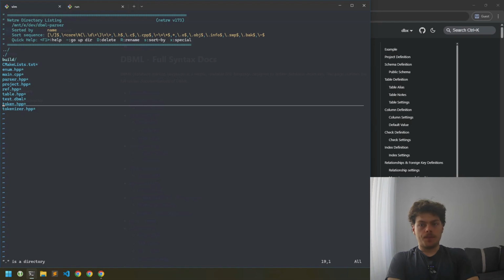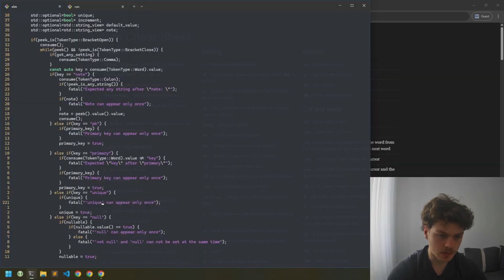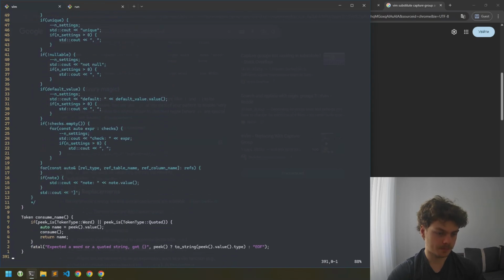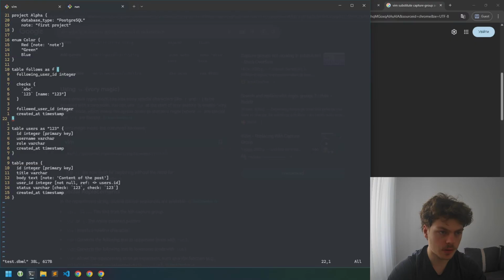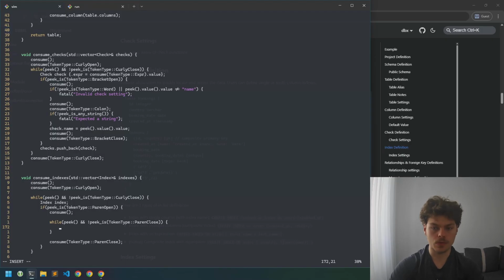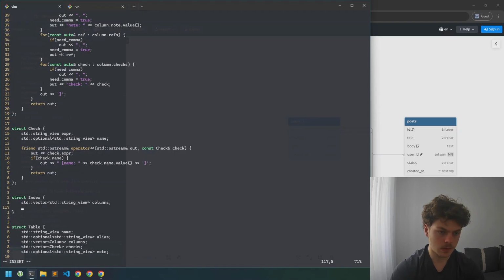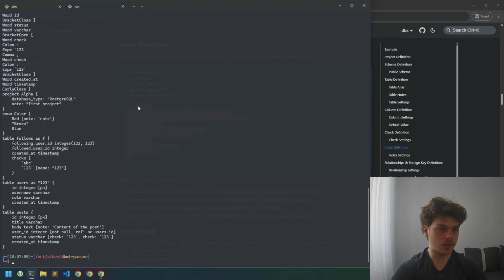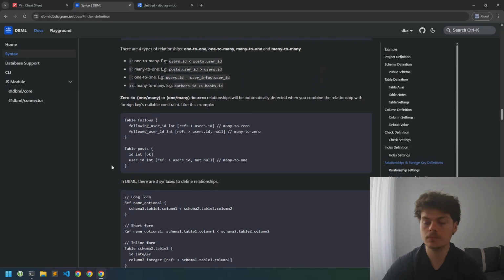Indexes & Settings (DBML Parser Ep. 8)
In this episode:
0:00 Fix parsing of column settings
24:25 Print column settings
36:29 Fix parsing of data type arguments
40:59 Parse indexes
59:47 Print indexes
1:12:35 Fix indexes parsing
1:23:04 Outro